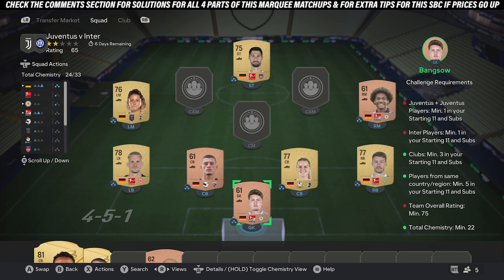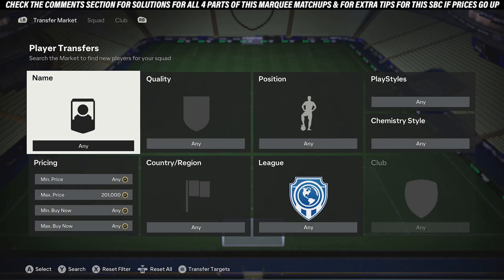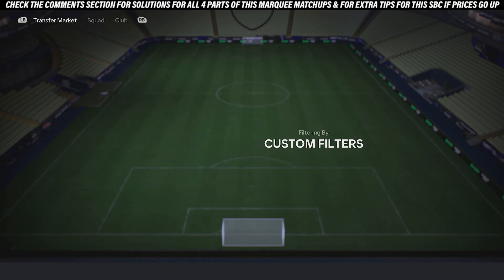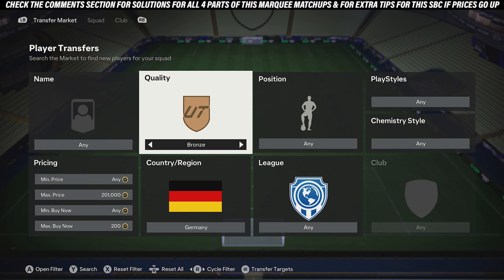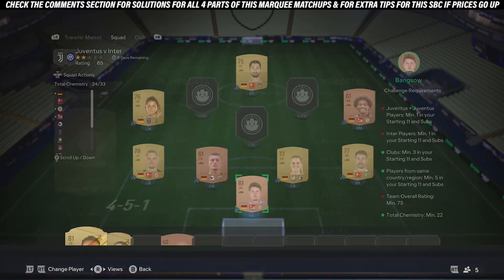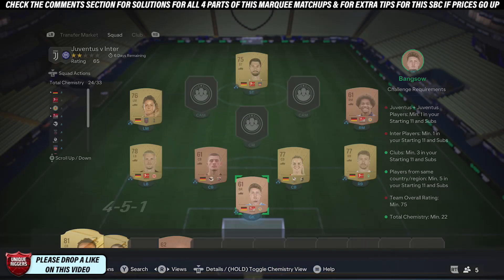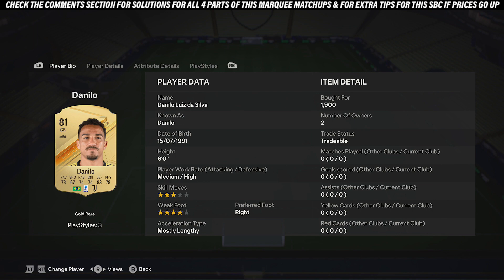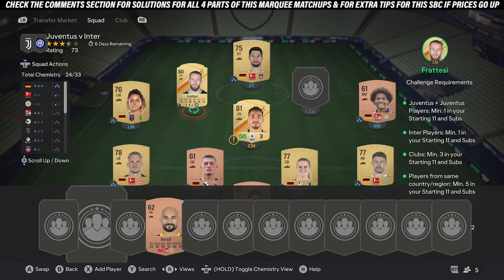FC 24 Marquee Matchups – Juventus v Inter SBC - Cheap Solution & Tips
In this video I will be showing my Solution for Juventus v Inter SBC that is part of the Marquee Matchups SBC on FC 24 Ultimate Team.

On my Channel I have SBC Solution videos for all the Latest Squad Building Challenges on EA FC 24 Ultimate Team, I will try and show the Best Solutions possible with my Cheap Methods for them like I have done for the Juventus v Inter part of the Marquee Matchups SBC on EAFC 24 in this video. I try and show the Cheapest Solution for the time of recording but as the market is always moving the Solution will gradually change, so I try and give a few Tips on how to change the SBC to potentially save coins if some of the players go up to make sure you are Completing it the Cheapest Way possible. Also, you can check out my Solutions for the latest SBC on EAFC 24

Girona v Athletic Club
Borussia Dortmund v Borussia M’gladbach
Juventus v Inter
Manchester City v Liverpool